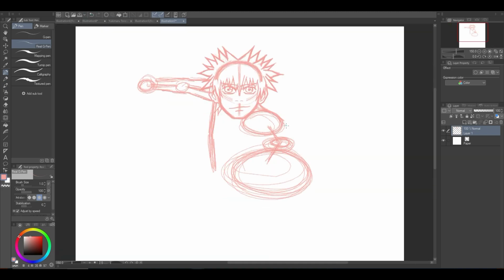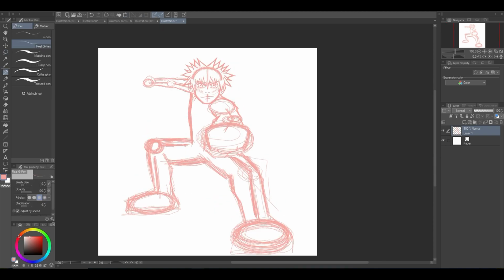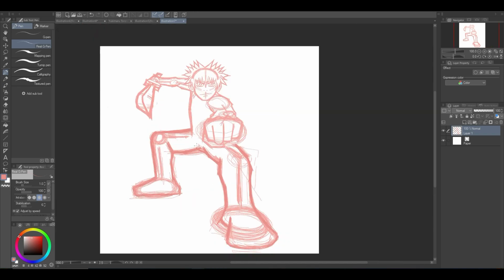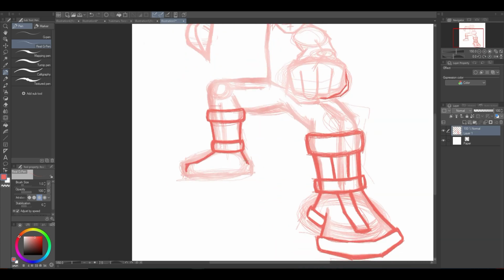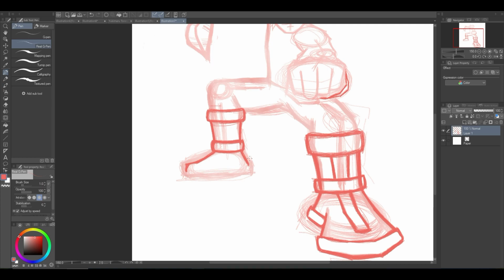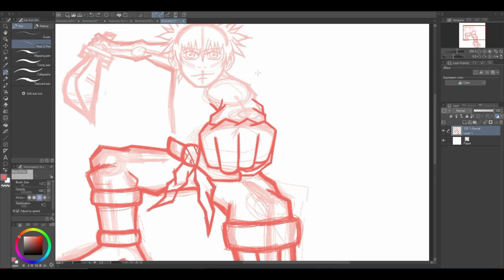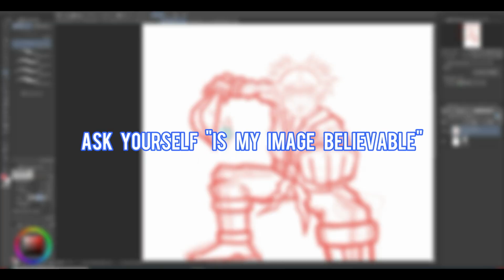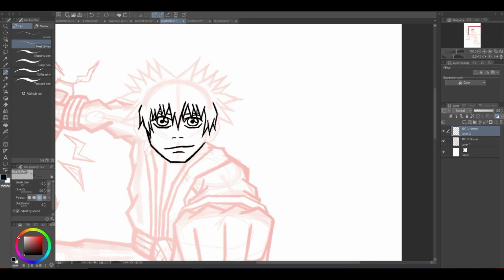Easy Tips And Tricks To Help With Foreshortening|Perspective Tutorial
How to make your images improve to the next level and "pop?" It all starts with one of the hardest techniques called foreshortening. Follow my tips and tricks in order to help take your images and art to the next level.